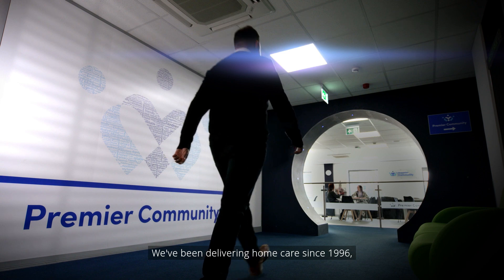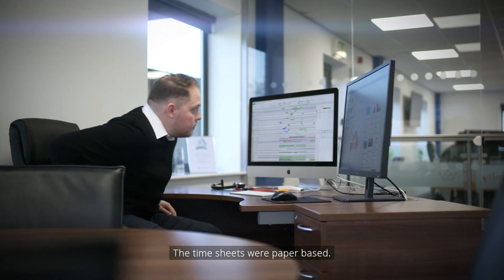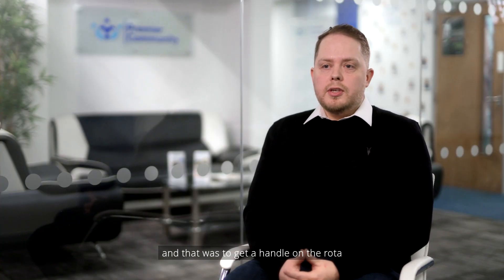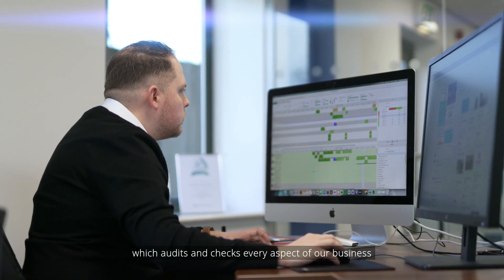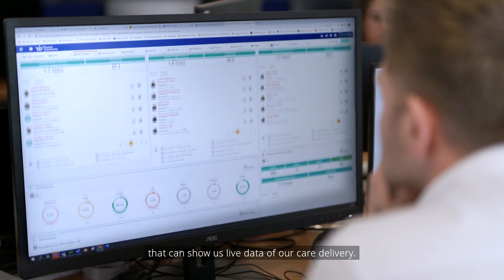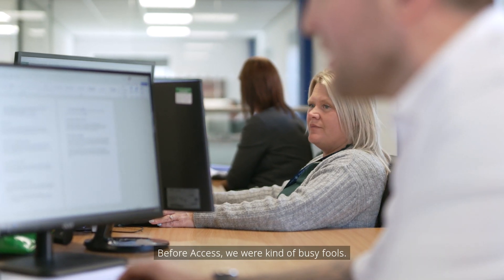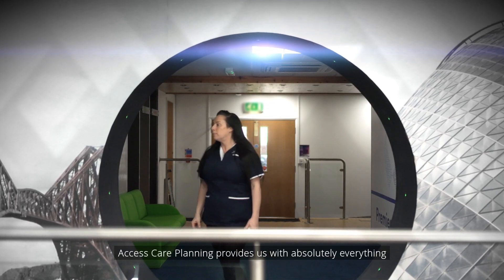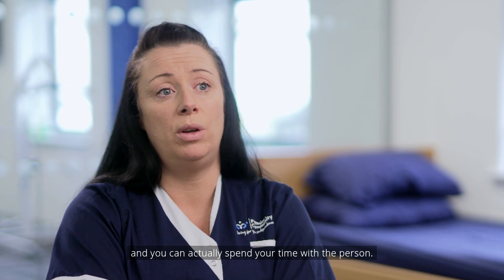Home Care Software – How do Premier Community use it to improve care?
Premier Community are a thriving home care provider in the East Midlands. A family business started by Daniel’s mum, he was able to build on solid, caring values to improve processes so that staff had more time to care and delayed discharges could be reduced.

Technology has been central to releasing staff from admin and in enabling Premier Community to learn, grow and expand at scale, so that they can reinvest more time and resources into delivering the highest quality care.

So watch the video to see some of Premier Community’s amazing team talk about their experience with Access Group’s [TEXT: "Home Care Software", URL: "

00:00-00:33 - Where we started
00:34-01:18 - The software we use
01:19-01:51 - Access Workspace brings it all together
01:52-02:12 - Scalable growth and reducing costs
02:13-03:08- The Registered Manager's perspective (Tracy)
03:09-03:30 - Business Operations and efficiency (Nicola)
03:31-04:07 - More time to care (Laura - Care Assistant)
04:08-4:58 - Are Access unique?